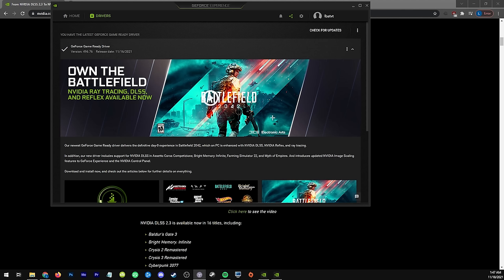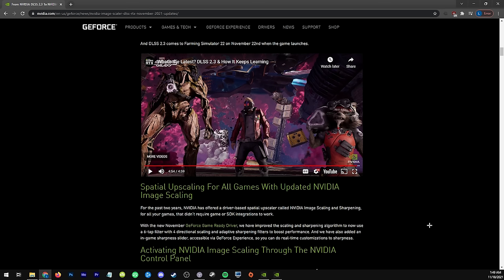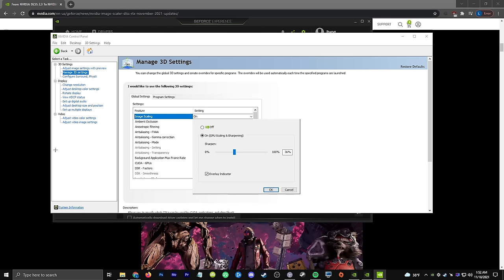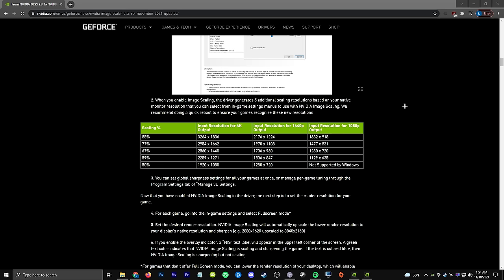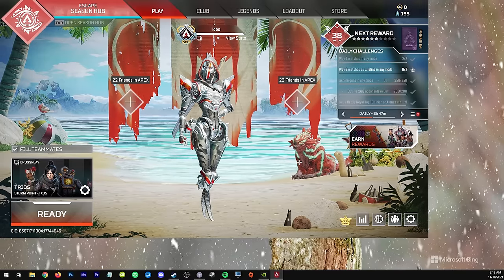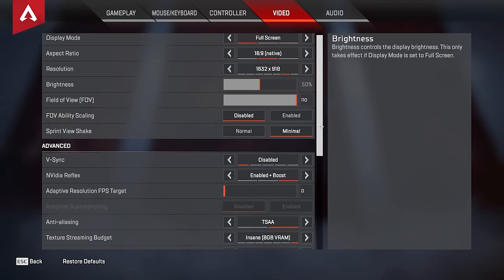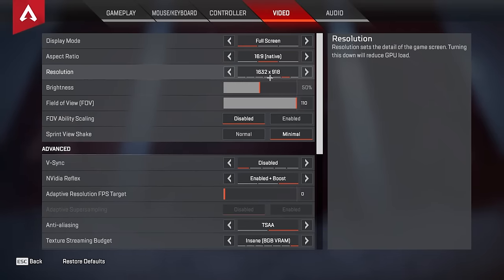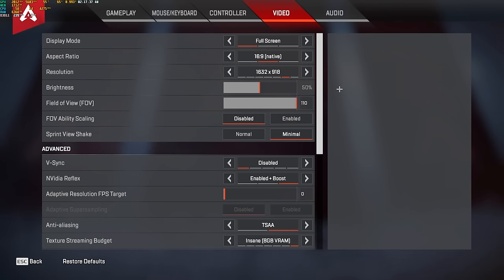Use Nvidia Image Scaling to Increase FPS without Sacrificing Quality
00:00 Intro
2:47 Nvidia Setup
6:25 In-game Setup
14:00 Benchmarks
16:17 Stretched Resolution
21:15 Comparison to AMD FSR

If your new image scaling resolutions don't show up after updating, enabling image scaling, and rebooting try getting this hotfix driver

You can inject FSR/NIS via a 3rd party program. These implementations probably won't look as good or run as well but if anyone is interested